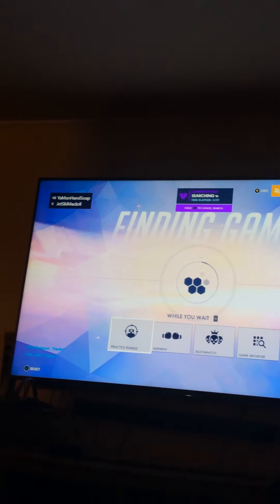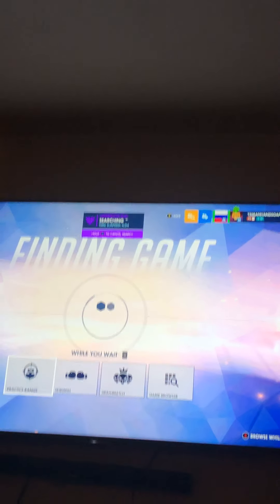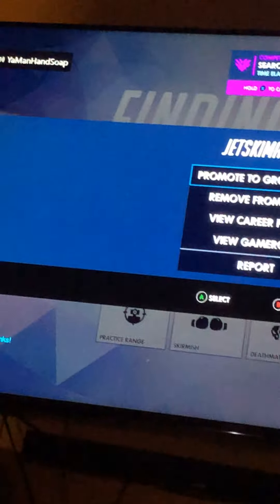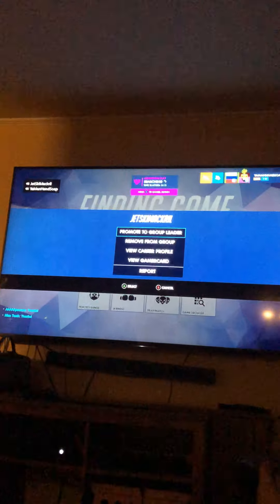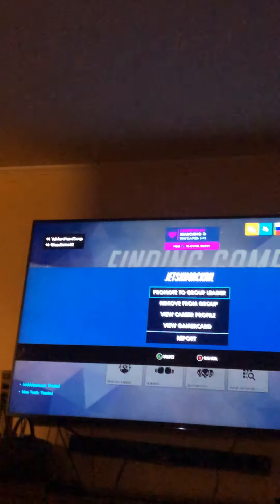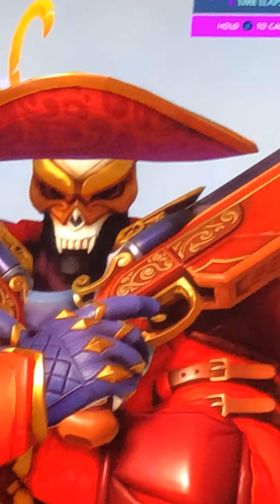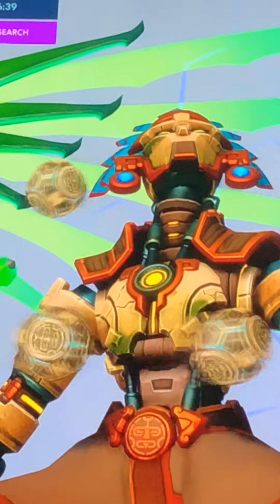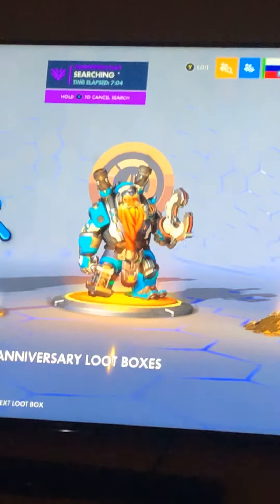The return of the king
Risk it to get the biscuit my name is cubistic